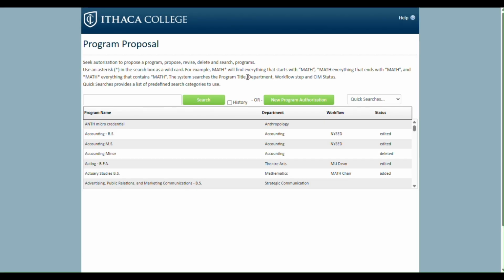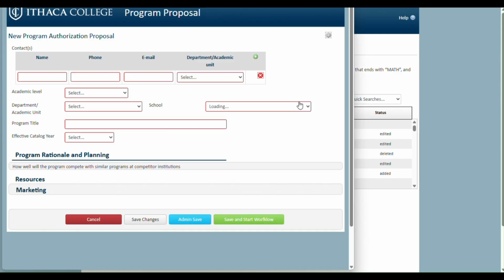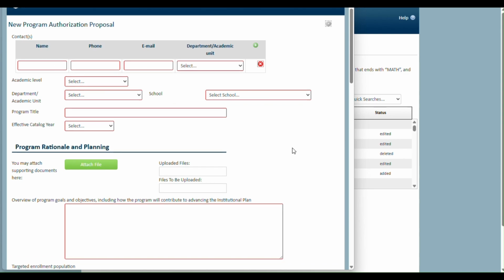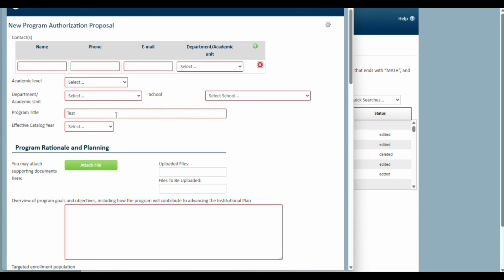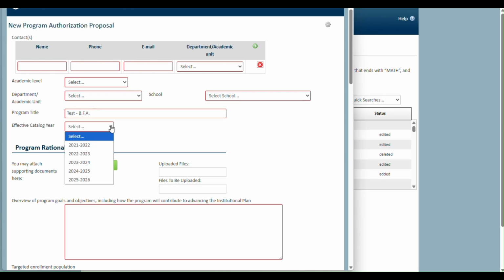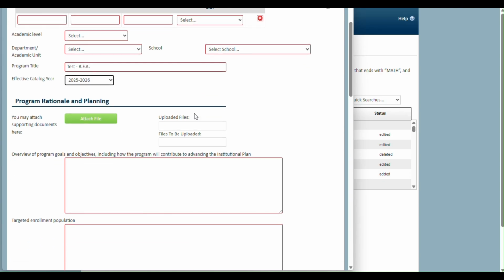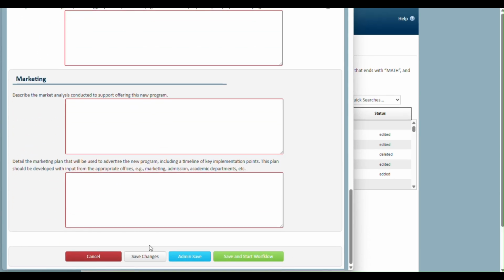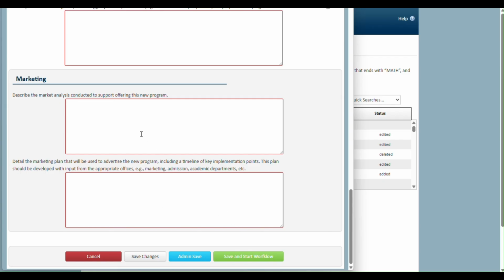CourseLeaf Program Tile Tutorial - Part 1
This video explains and demonstrates how to submit a new program authorization request in CourseLeaf.